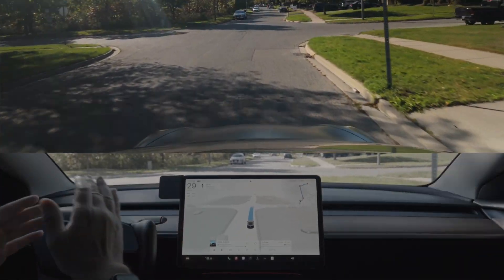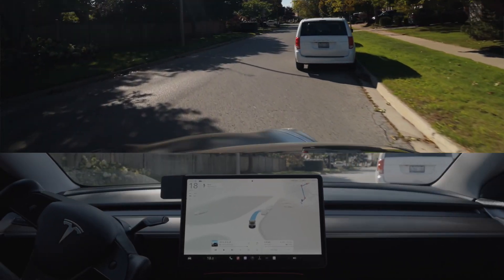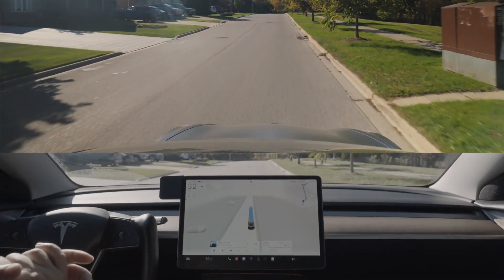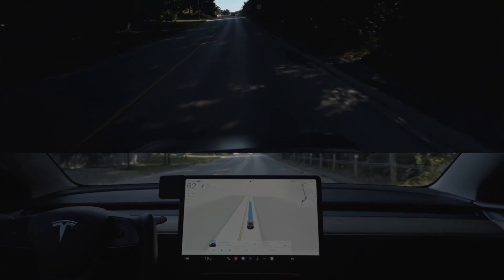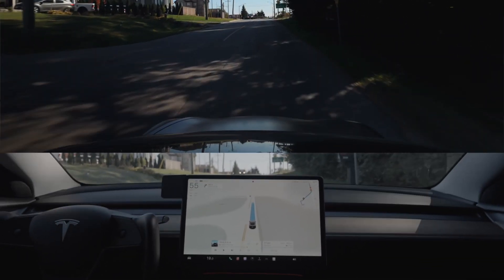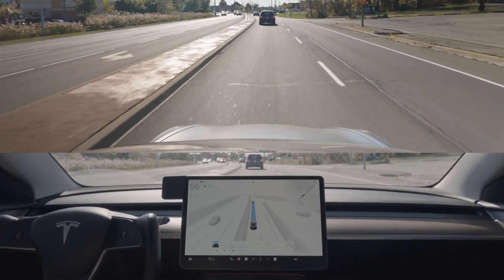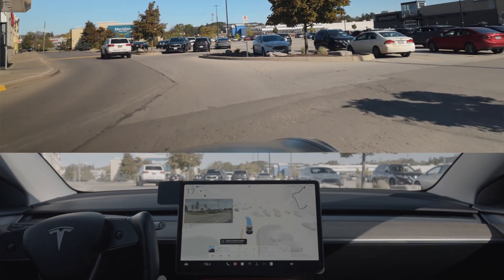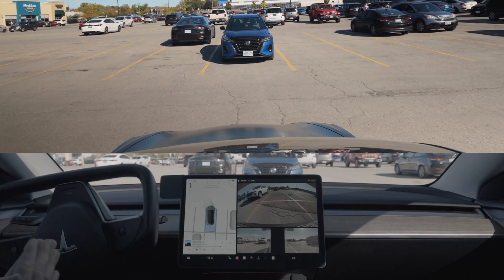Tesla FSD Supervised Roundabout Test | Version 12.5.4.1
Test the capabilities of Tesla's Full Self-Driving (FSD) software version 12.5.4.1 as it navigates complex roundabouts. Watch as the system handles lane changes, traffic flow, and yielding to other vehicles. Is FSD ready for roundabout driving? Don't miss this in-depth analysis.